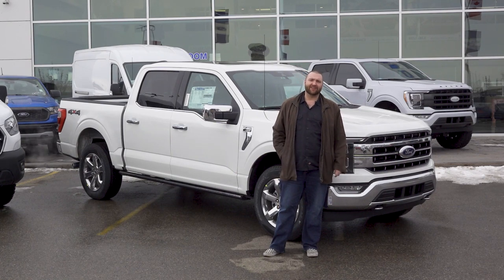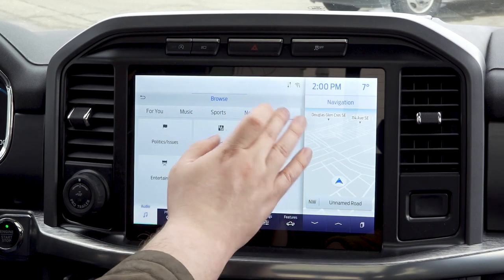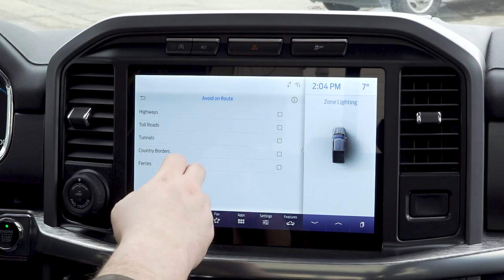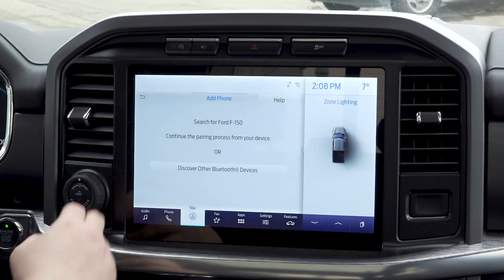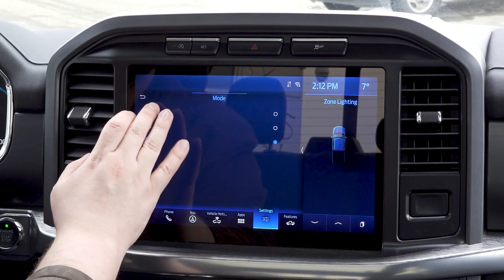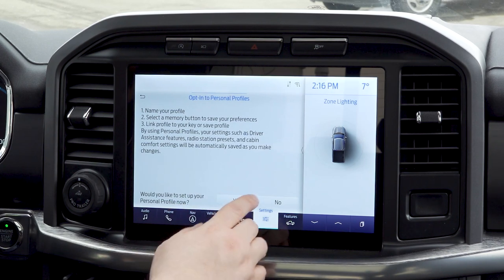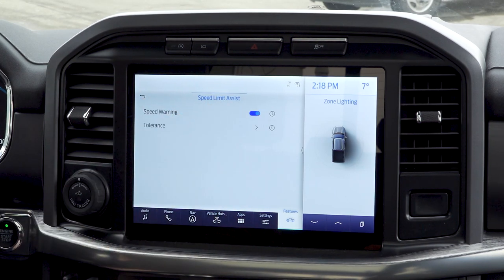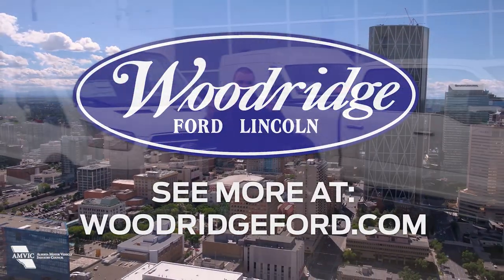2021 Ford SYNC 4 Tutorial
Join us as we look at all the features available on the new SYNC 4 system available in the 2021 Ford F-150. As well as our full tutorial on how to use them!